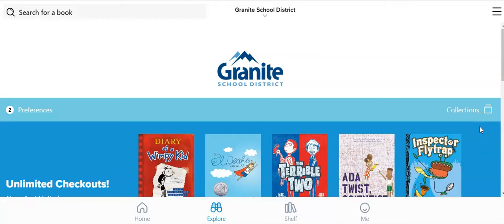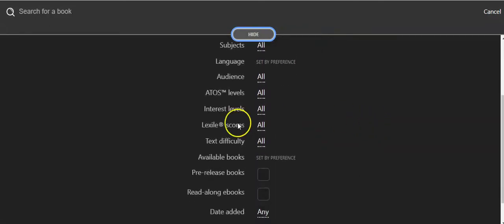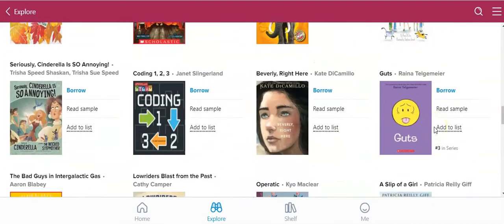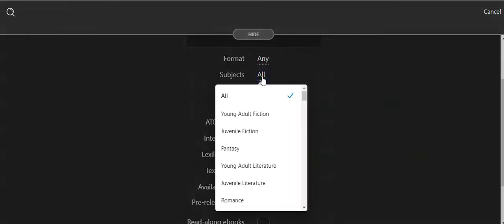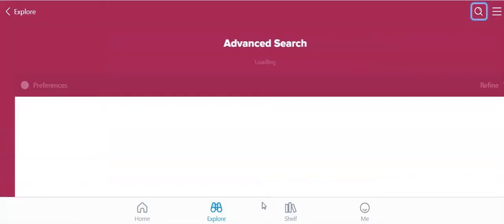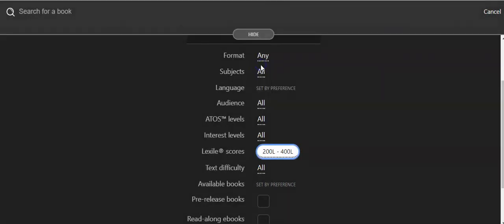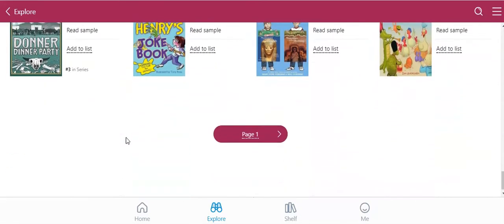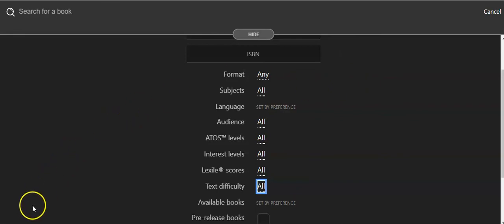How to find grade level books on Sora.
Learn how to search for 1st grade books on Sora.